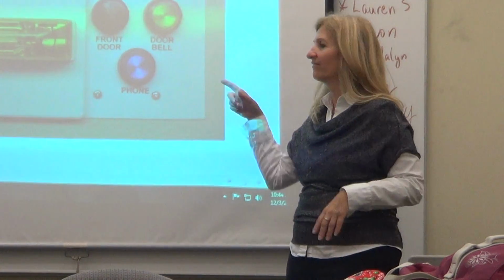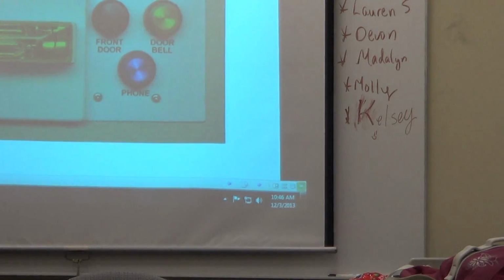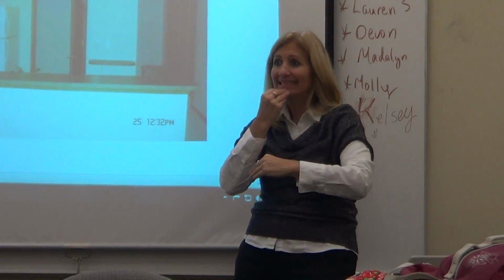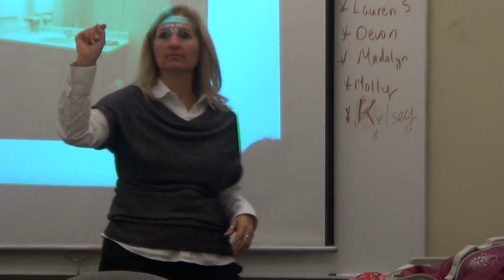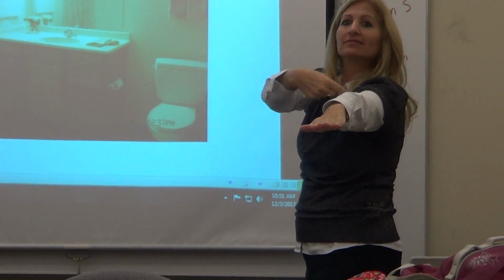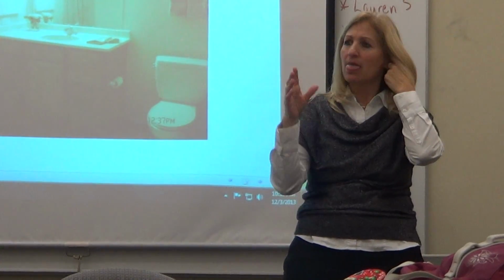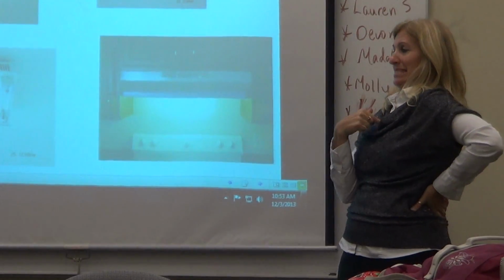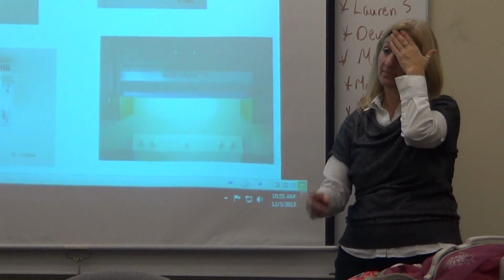Katie's Presentation 12/3/13 #5